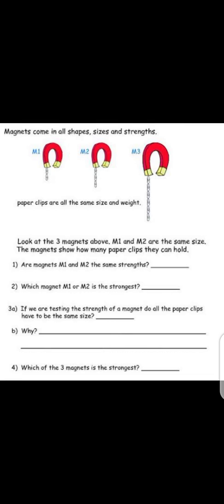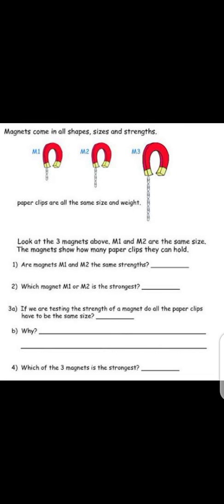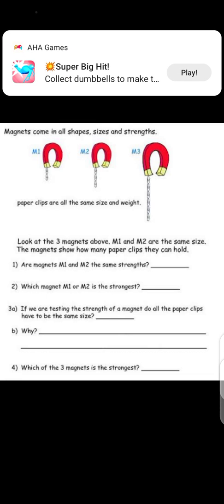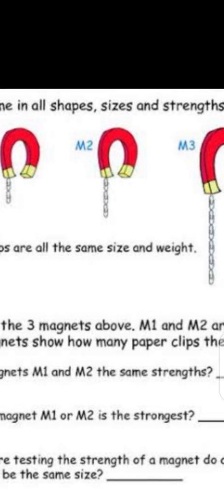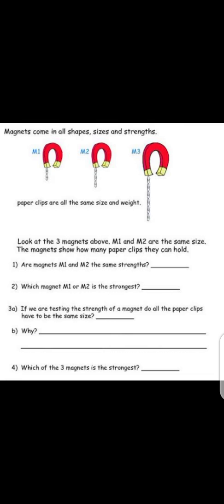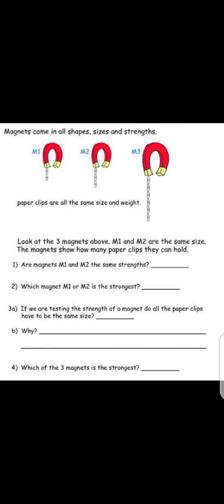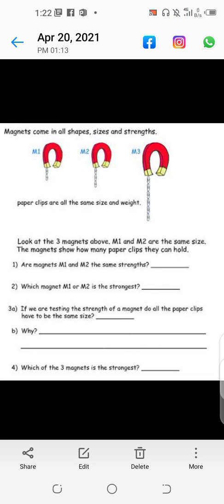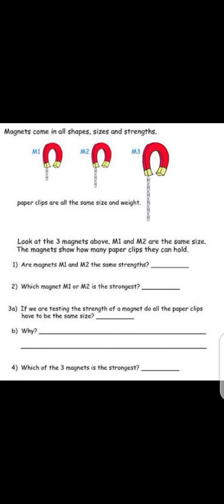Strength of Magnet- Activity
Video from Raffia Siddique